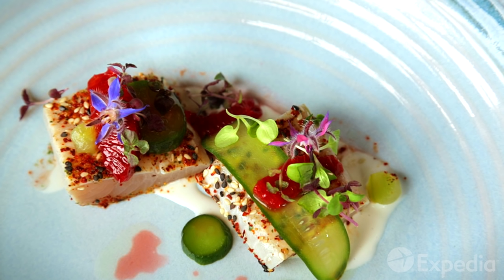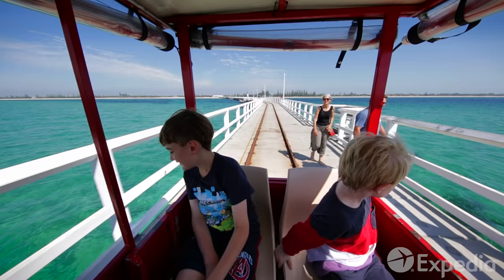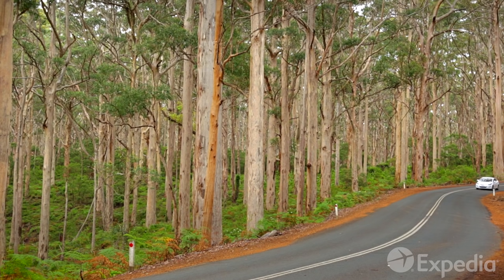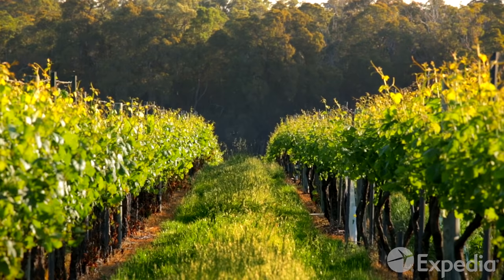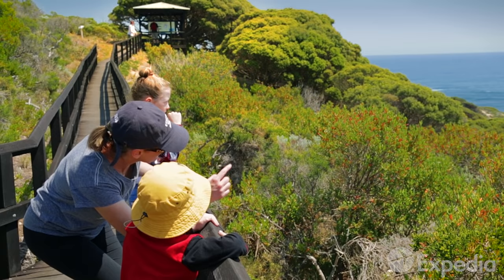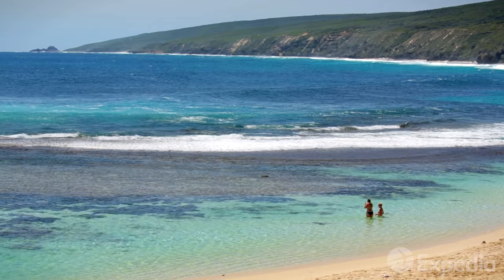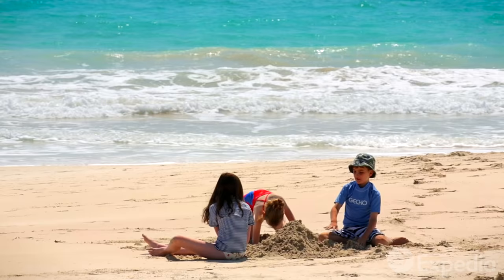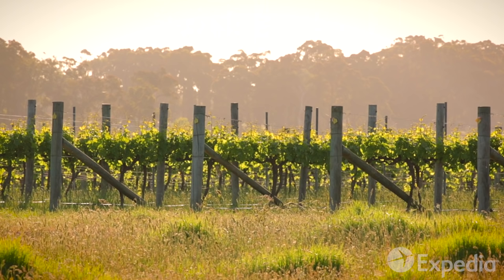Margaret River Wine Region Vacation Travel Guide | Expedia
Margaret River Wine Region – Surrounded by coasts on three sides and enjoying virtually rain-free summers, this region is primed and ready for lovers of more than just wine.

A vacation to the MargaretRiverWineRegion can take you down the Western Australian coastline for over 80 miles and stretch inland for a further 20. Start your vacation with one of Australia’s most scenic drives, Caves Road, which gets its name from the limestone caves which honeycomb the region. Visit the region’s main settlement and cruise from cellar door to cellar door, sampling some of the most exciting Chardonnays, Shirazs and Cabernet Sauvignons on the planet.

At Margaret River’s northern end is Cape Naturaliste, a headland surrounded by secluded spots. Between June and December, the lookout points around the lighthouse make this cape a fabulous place to spot whales. the Cape to Cape track, which follows beaches and cliff tops.

Margaret River is one of those rare destinations that’s a feast for the senses, with tastes, sights and sounds you’ll savor, for the rest of your days.

0:00 - Margaret River Wine Region
1:23 - Bunbury
1:37 - Busselton
2:01 - The Underwater Observatory
2:21 - Caves Road
2:34 - Mammoth Cave
2:49 - Margaret River
4:20 - Vasse Felix
4:49 - Cape Naturaliste
5:02 - Cape Naturaliste lighthouse
5:23 - Cape to Cape track
6:52 - Cape Leeuwin Lighthouse